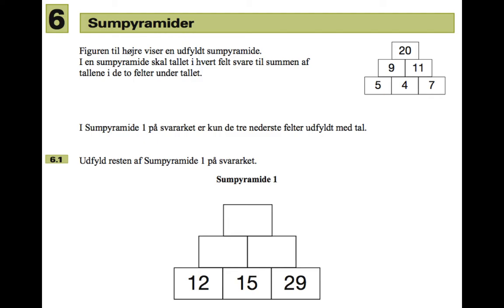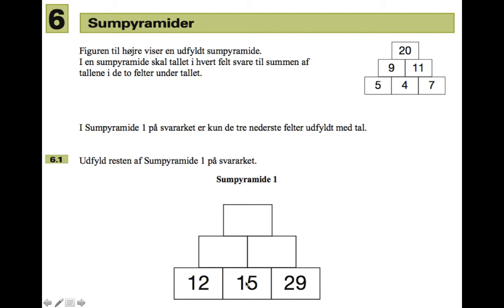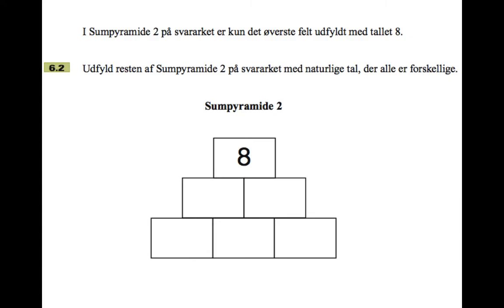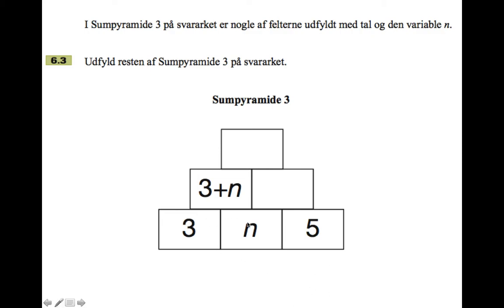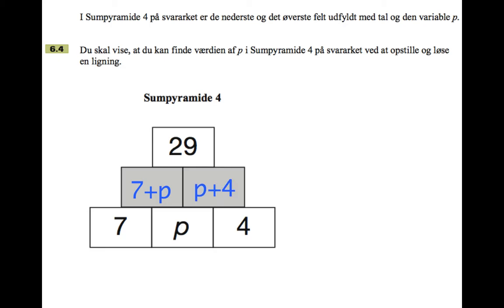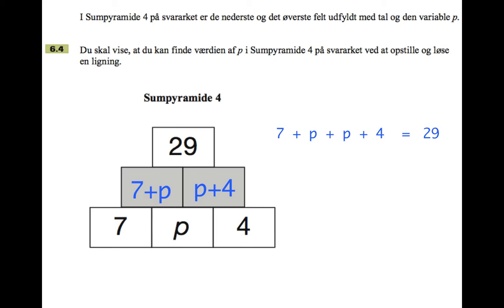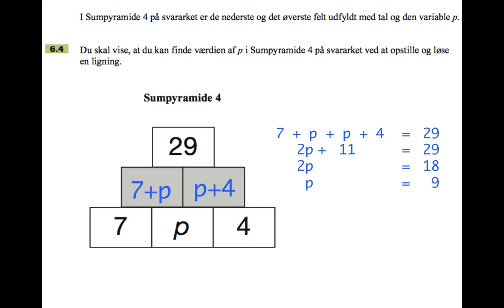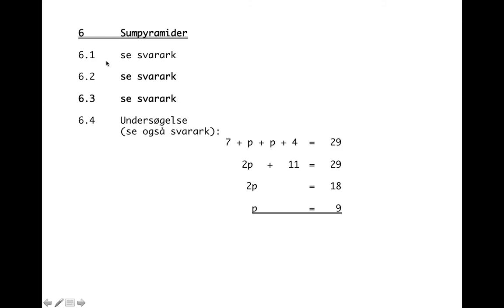FSA MAT December 2014 Question 6